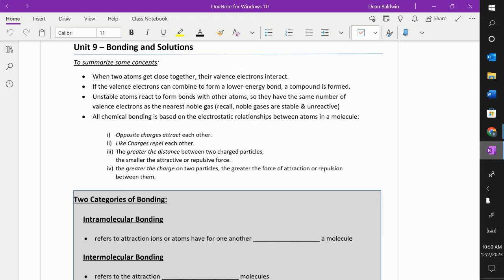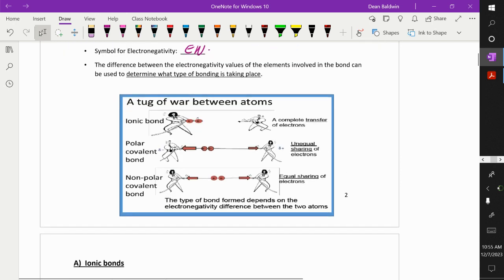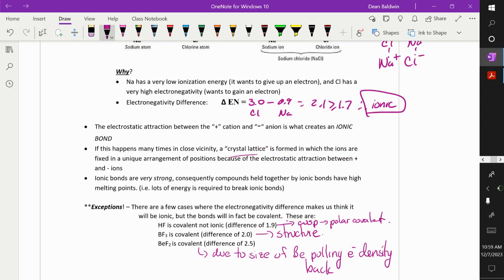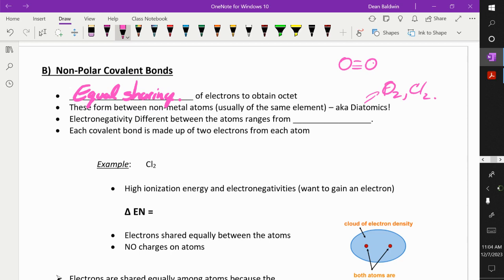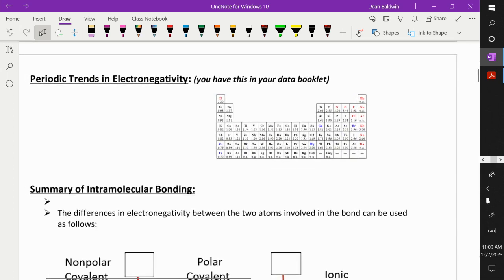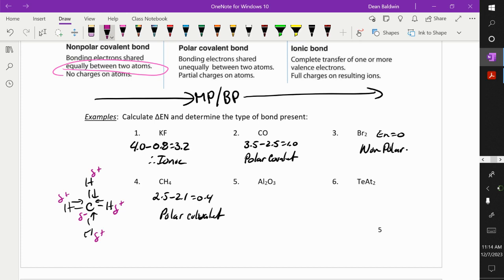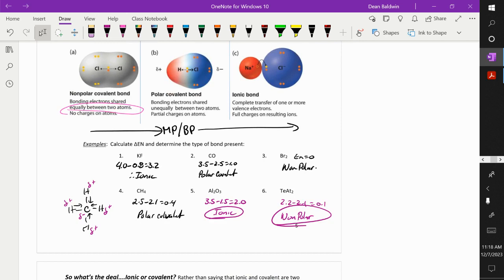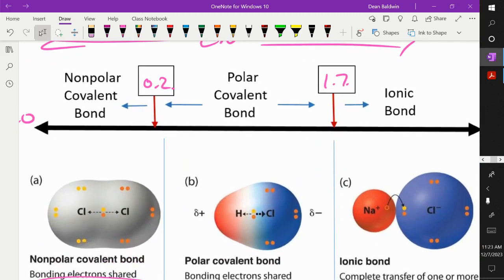Bonding and Solutions Lesson 1